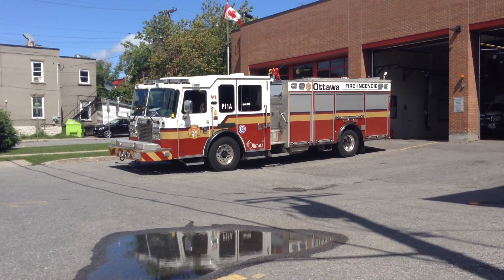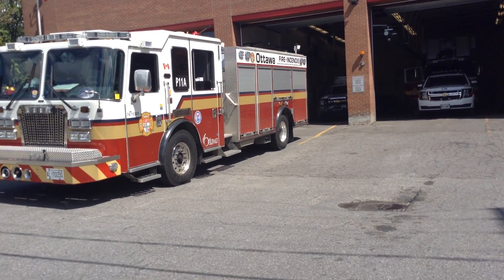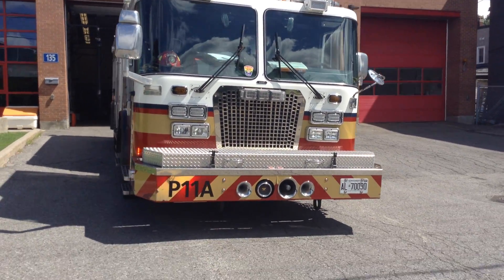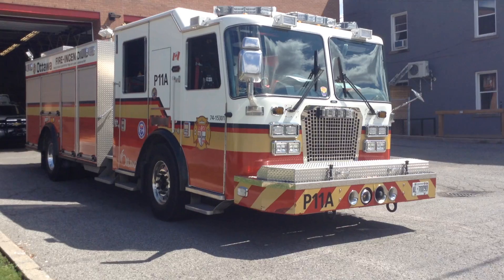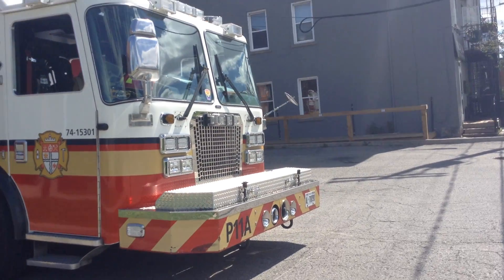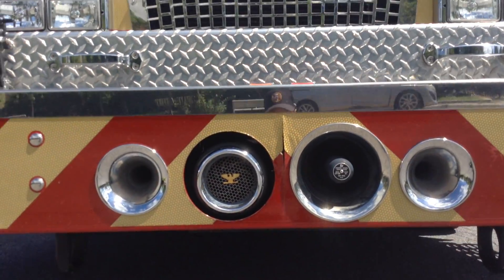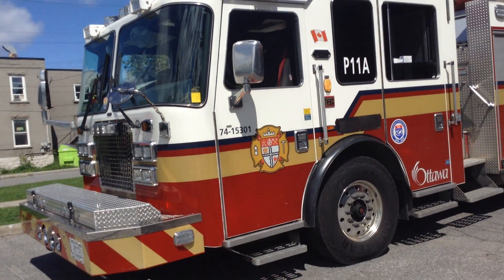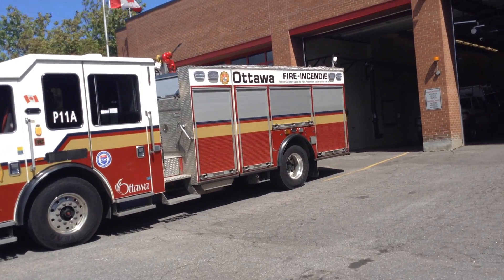*EXCLUSIVE* Quick Walk-Around Of Ottawa Fire Service P11A.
P11A Is A 2015 KME Predator Severe Service LFD And Is Housed At Station 11 With P11B, T11 & C10.